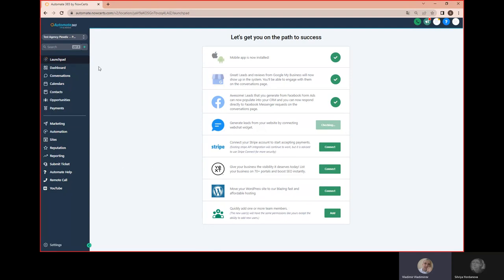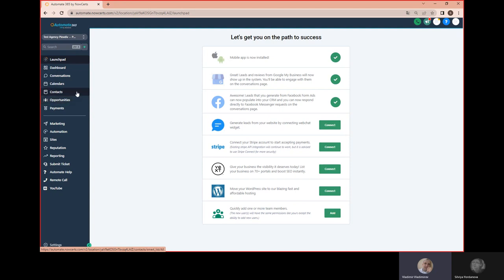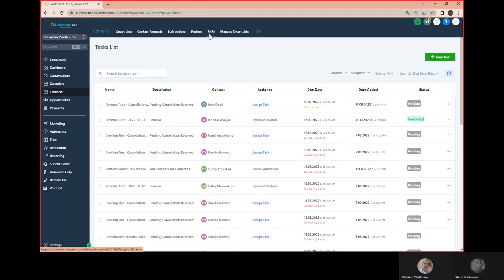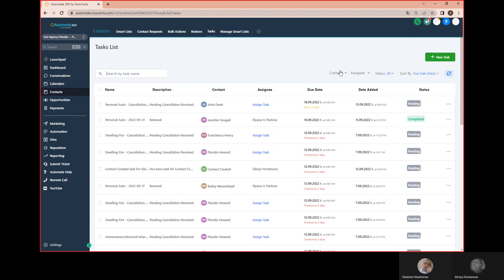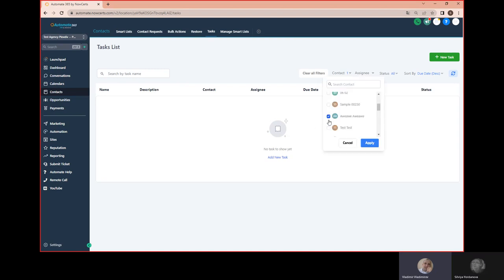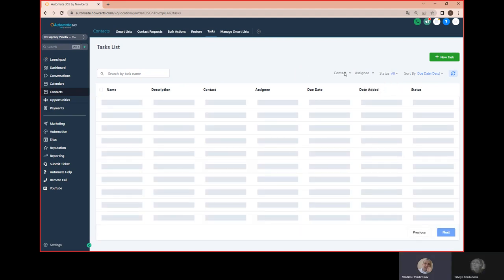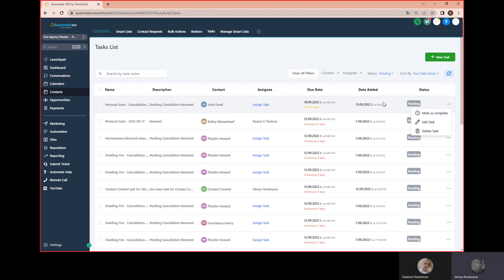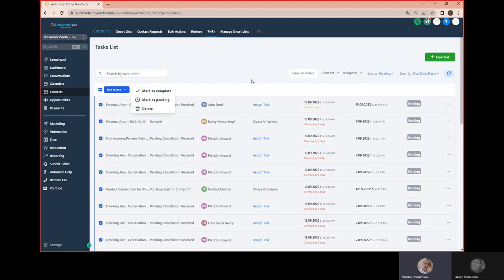Manage Your Insurance Agents' Tasks easily with this new Automate feature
A brand new tasks layout that you can use to manage yours and your insurance agents' assignments.